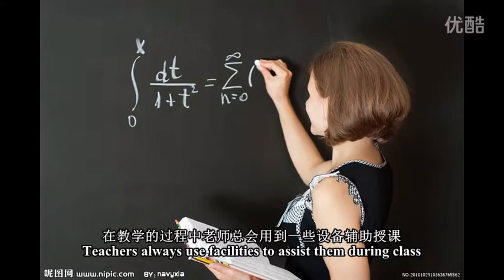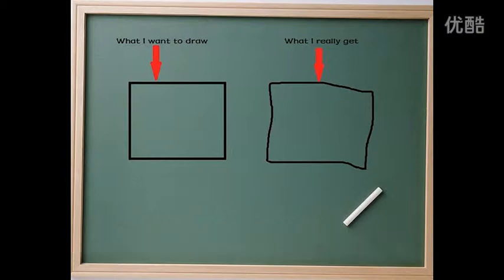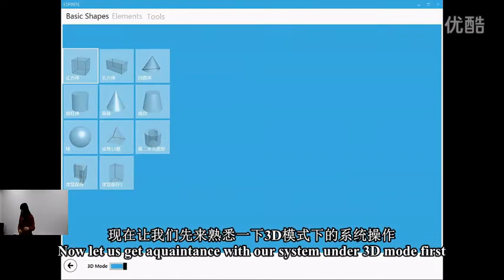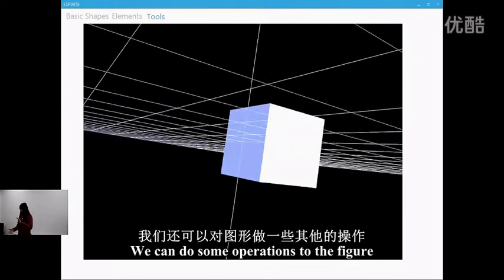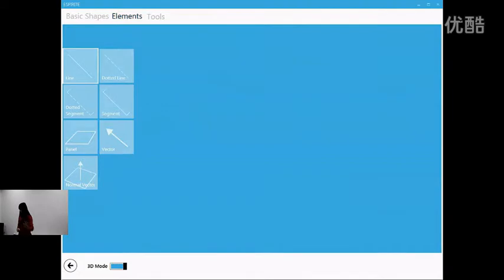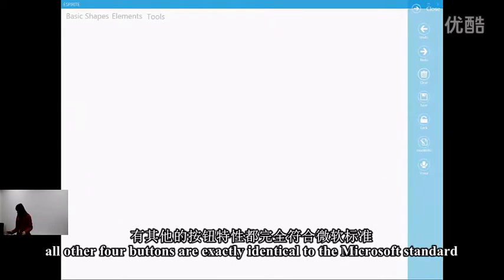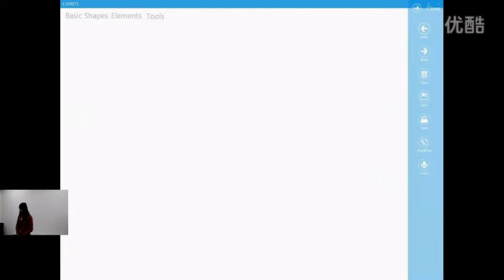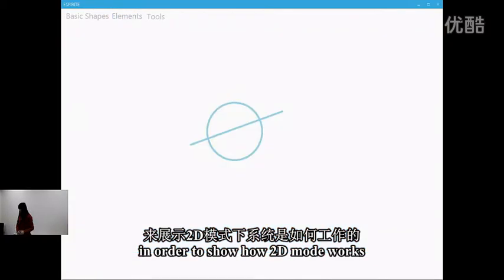Overview Video of eSprite auxiliary teaching system